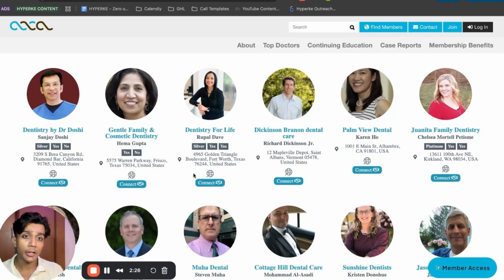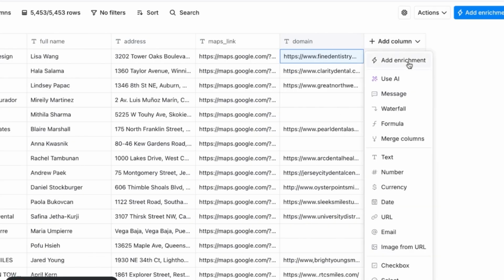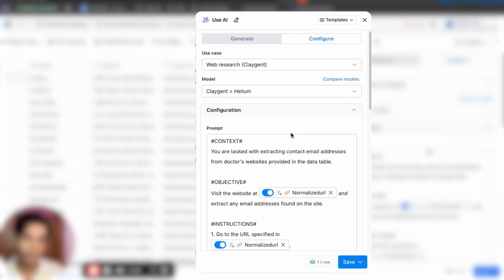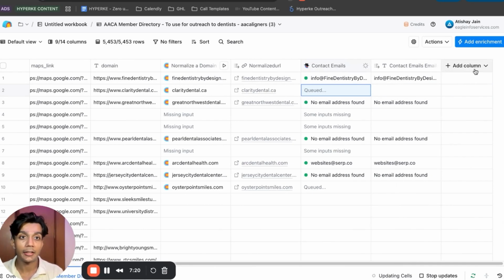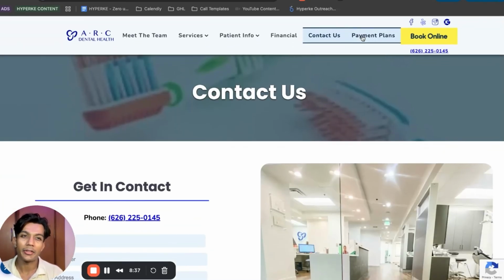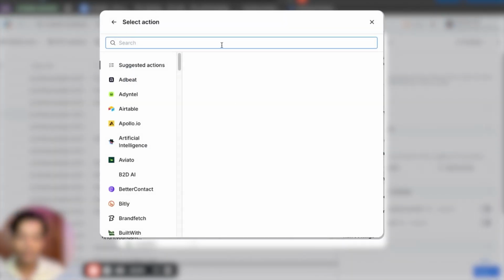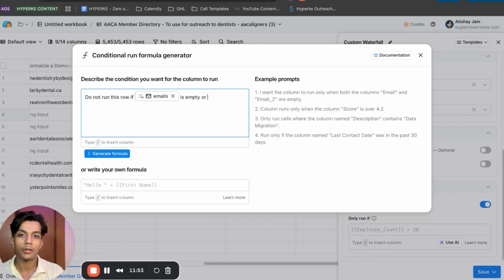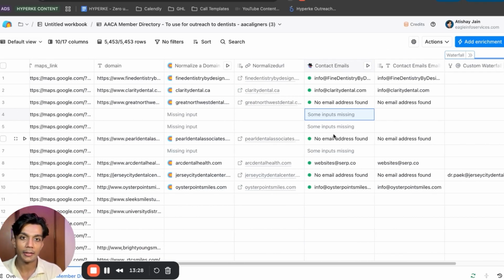How to Scrape ANY Directory & Find Verified Emails for Less Than $0.01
Want to find targeted leads for pennies?
In this video, I’ll show you step-by-step how to scrape ANY professional directory and find verified email addresses for less than one-tenth of a cent using Clay and Instant Data Scraper.

You’ll learn how to:
Scrape industry-specific directories like dentists, lawyers, contractors, and more.
Export clean, structured data in minutes.
Find verified contact emails without burning through credits.
Build hyper-targeted outreach lists for cold email campaigns.

This method works for B2B lead generation, marketing agencies, SaaS sales, and service providers who want high-quality leads without high costs.

Tools Mentioned:
Instant Data Scraper (Free Chrome Extension)
Clay (Lead Enrichment Platform)

You are tasked with extracting contact email addresses from doctor's websites provided in the data table.

extract any email addresses found on the site.

1. Go to the URL specified in /Normalizedurl
2. Search all visible content on the homepage and any obvious "Contact" or "About" pages for email addresses.
3. Extract all email addresses found on the website.

5. Do not extract emails from external links or third-party sites.

6. Return only the email addresses found, separated by commas if there are multiple.